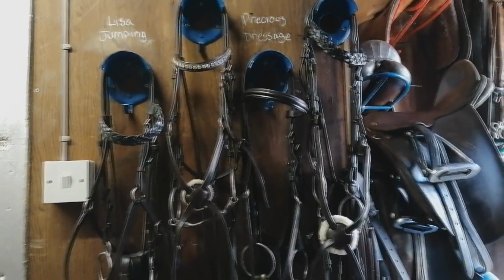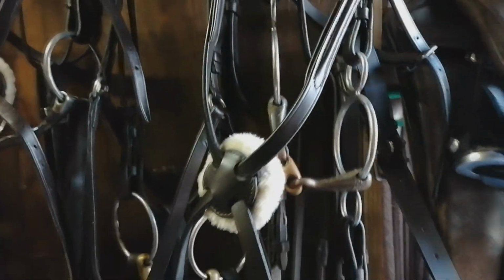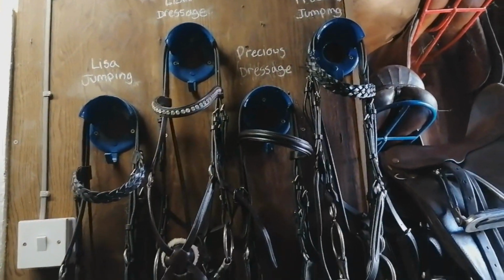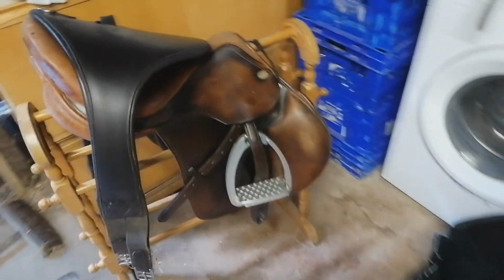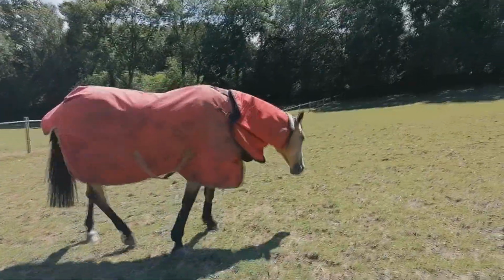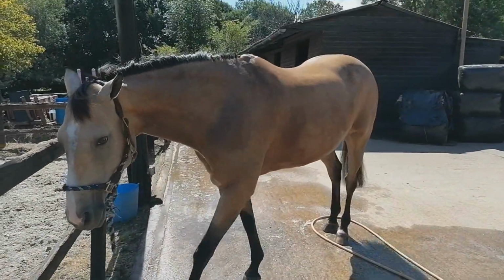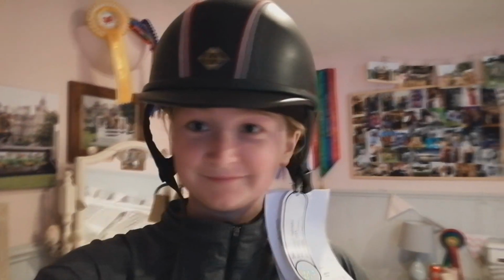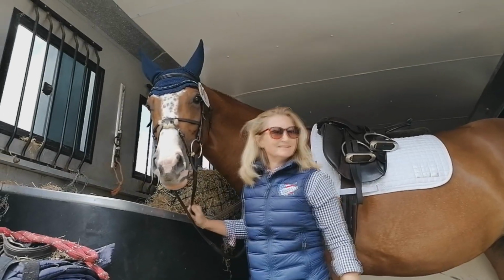TEAM DARLINGTON || EXCITING!! || First Competition in 4 MONTHS! || Our first post lockdown show!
Very exciting vlog today as we headed off to our first competition in 4 months! We went to combined training at felbridge where Lisa and Fiona both did the BE100 class. Watch this video to see how they got on!